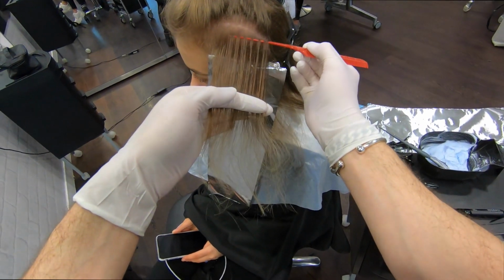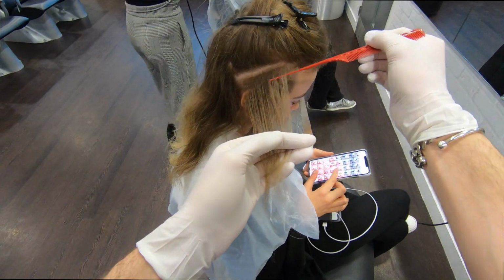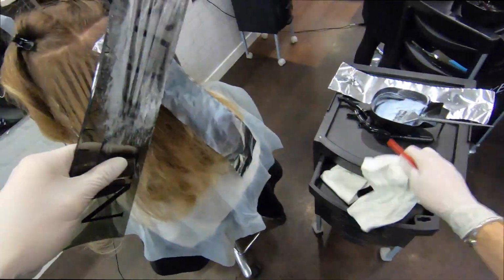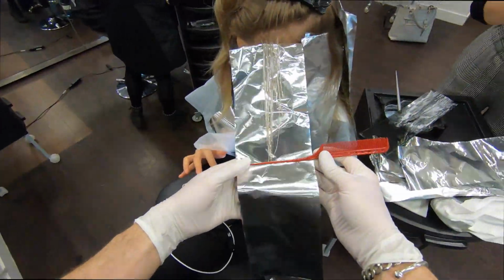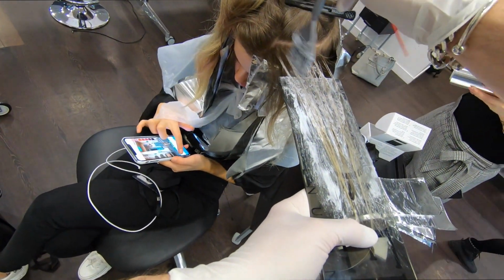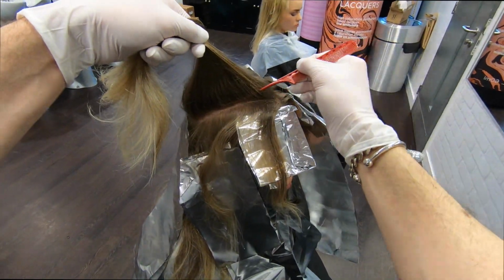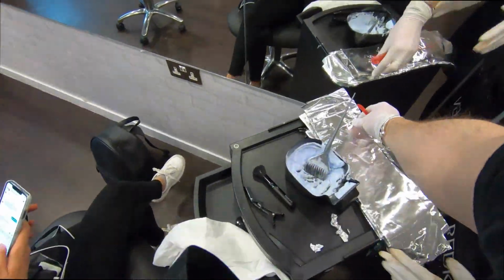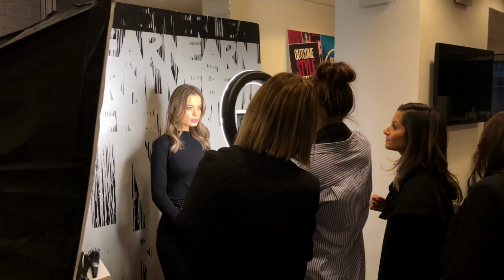Blonde Balayage Highlights Technique | Root Tap Toner Root Shadow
This Balayage refresh technique is all about making the Balayage refresh so simple, so many times I’ve heard people complaining about Balayage saying they cannot wait for it to disappear because it take to long and they aren’t making enough money off it! well the unfortunate thing for those guy is that it is going nowhere, this is no longer a trend it’s a technique one that will be using for many years to come, my advice to those guys is it’s time to make Balayage work for them!

I absolutely love Balayage techniques reason 1 I charge more for them then I do highlights and 2 I can do them faster what’s not to like!

CUTTING TOOLS
Favourite Scissors

Cutting Comb

all around Comb

Detangling Brush

HOT TOOLS

COLOURING TOOLS

Detangling Brush

Pintail Comb

Tail Comb

Balayage Brushes

Balayage Board

FAVOURITE TONERS

STYLING TOOLS

Paddle Brush

Straightening brush

Detangling Brush